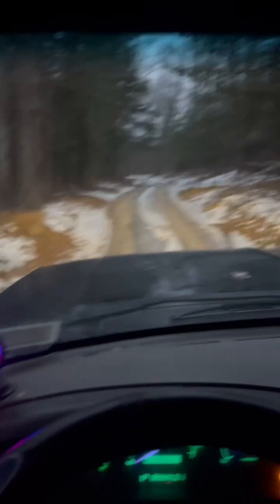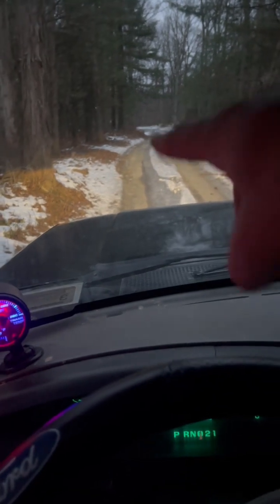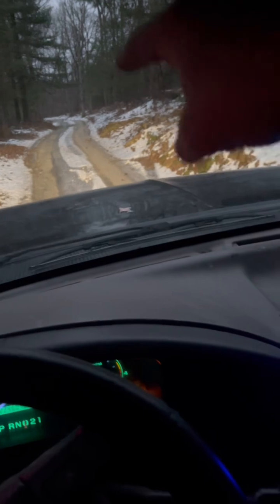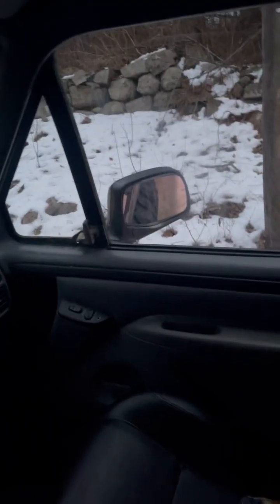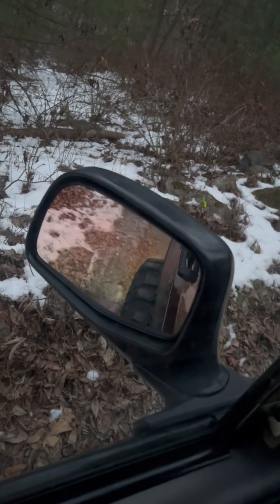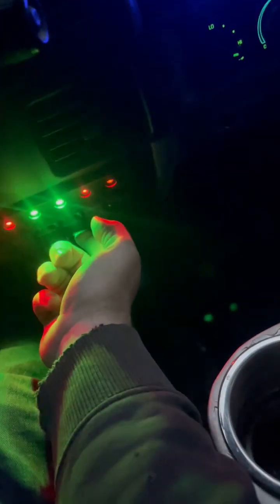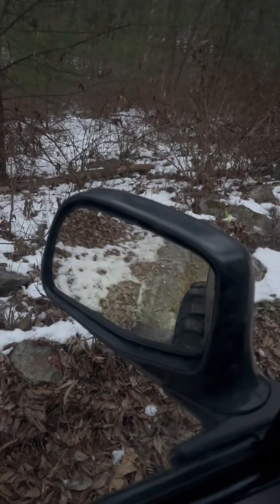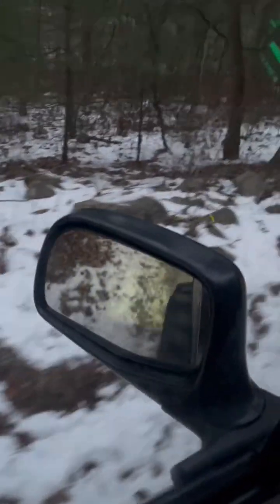Real World ARB Air Locker Demo (Locking Differential Application and Explanation)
A lot of the time when people explain what a locking differential does, they do it on a table and explain what it does and how it acts as an open differential vs a locked differential.  Typically they do a good job, but I still think it’s a hard concept to wrap your head around.  Luckily, today I found the perfect spot to give a quick explanation in the real world.  This was shot while driving on an icy back road, and couldn’t have been a better spot to demo my rear ARB air locker.  This video was shot in my Powerstroke diesel Bronco while looking for some spots to off-road in the future and do some snow wheeling.  If you have any questions or would like to see a more in-depth demo, please let me know!